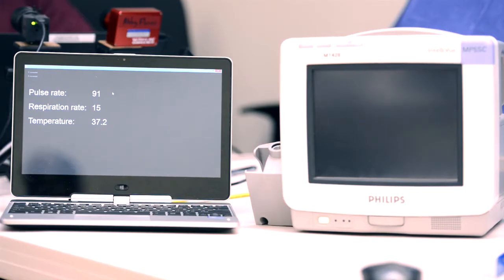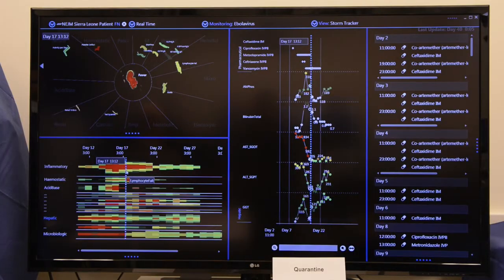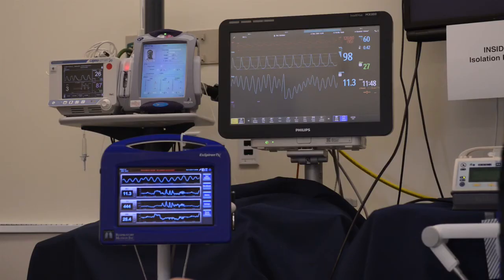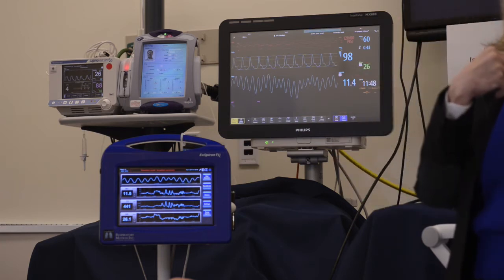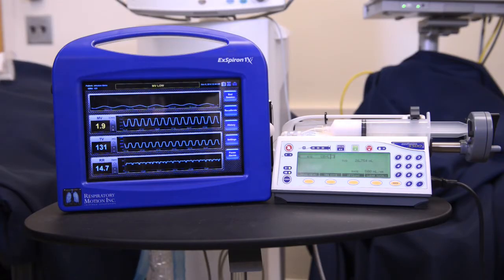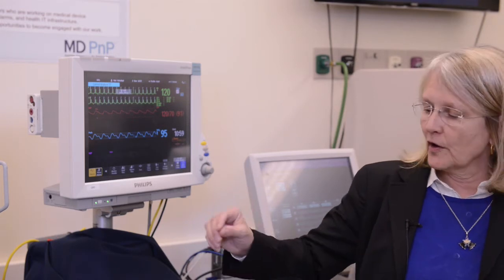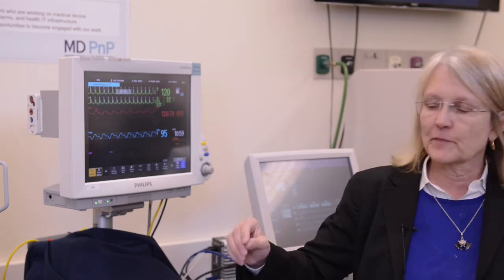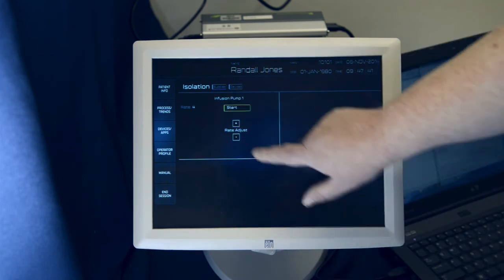Integrating Medical Devices to Better Care for Ebola Patients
Julian Goldman, MD, of the Massachusetts General Hospital Medical Device Interoperability Program describes how he and his team are bringing together medical device manufacturers to enable better and safer care of Patients with infectious diseases like Ebola.